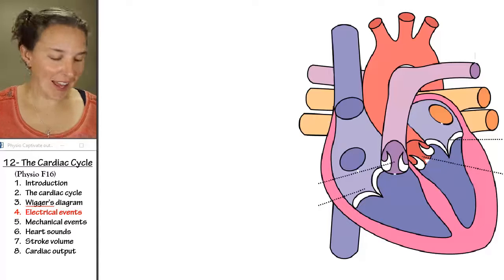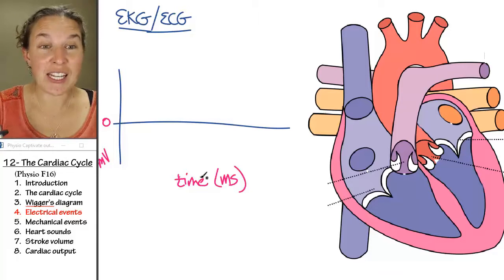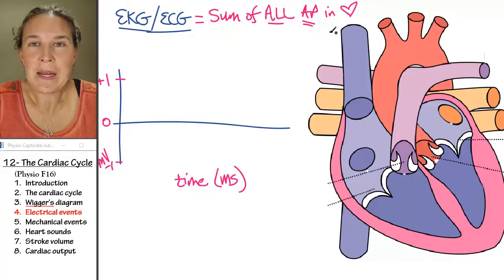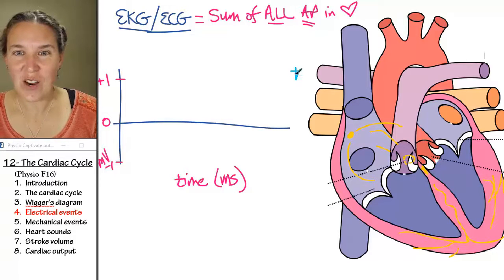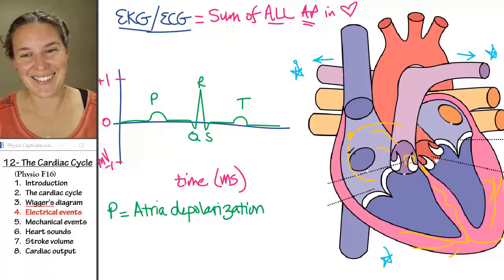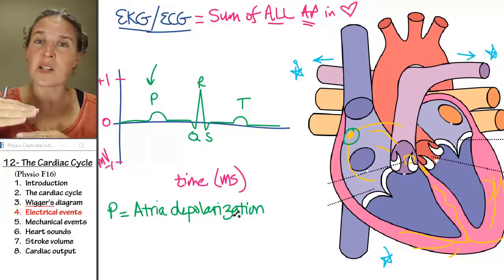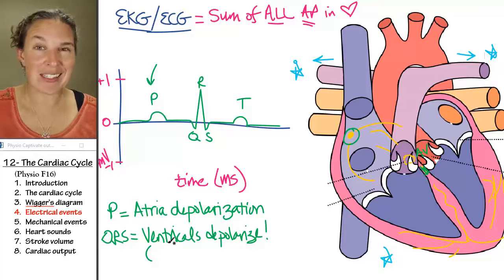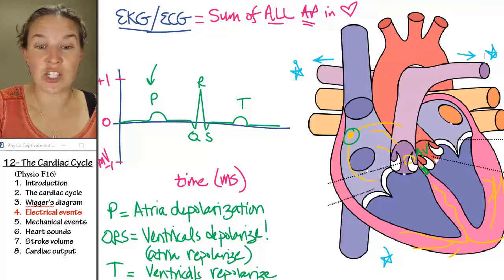Cardiac cycle 4- Electrical events